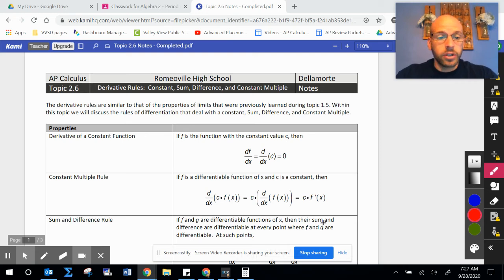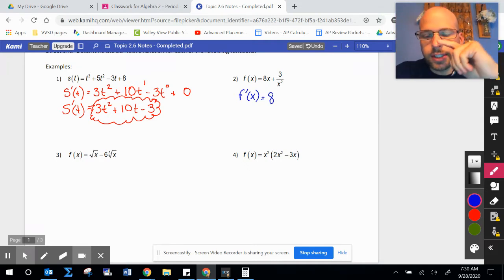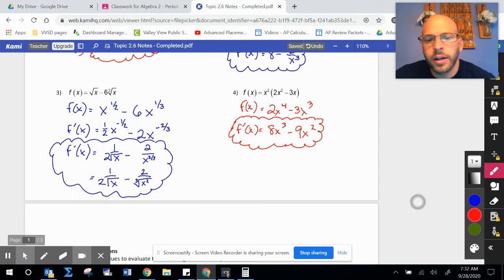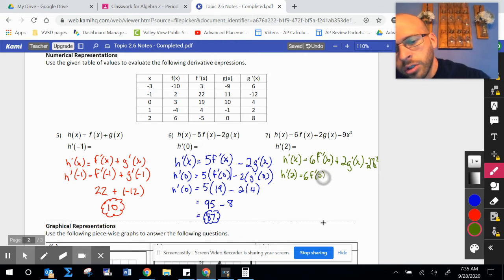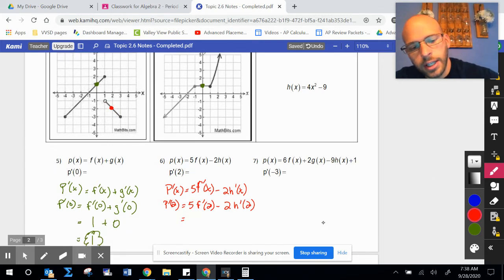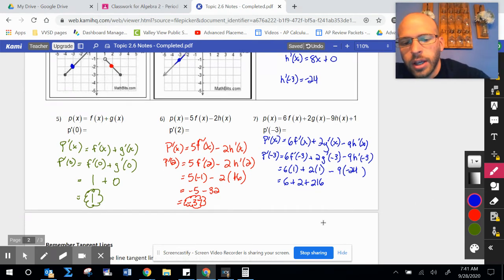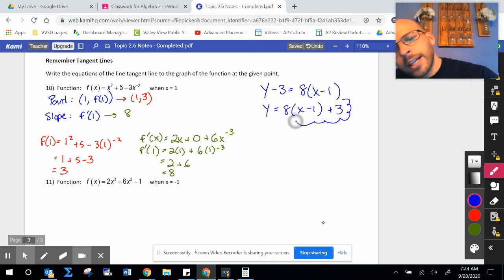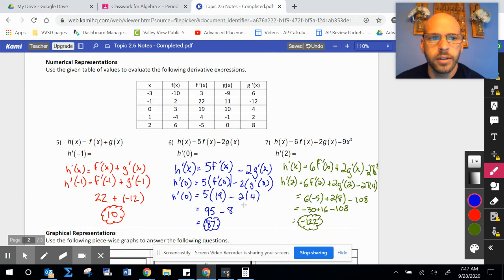Topic 2.6 Derivative Rules: Constant, Sum, Difference, and Constant Multiplier